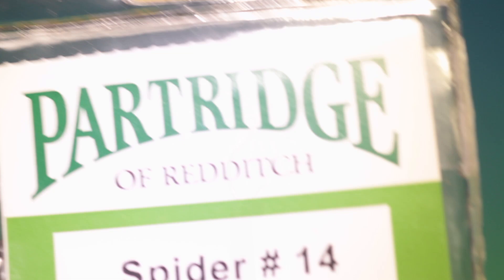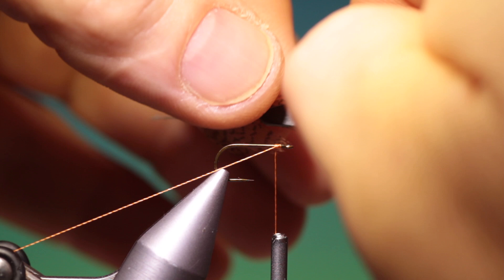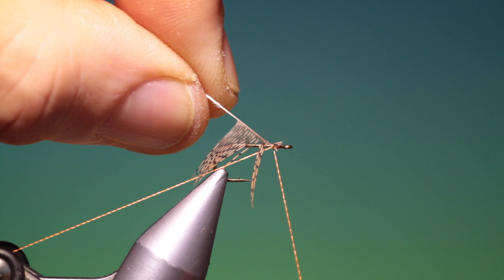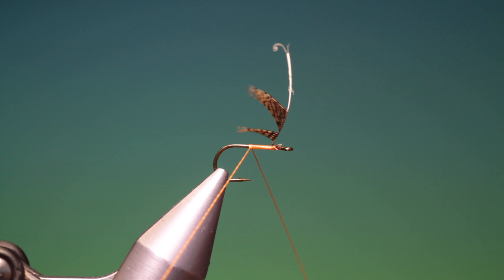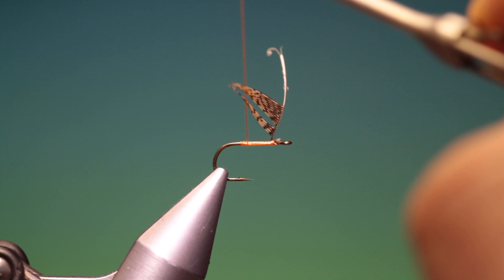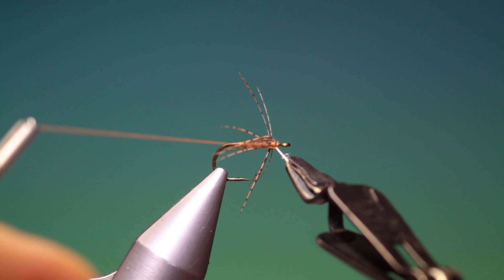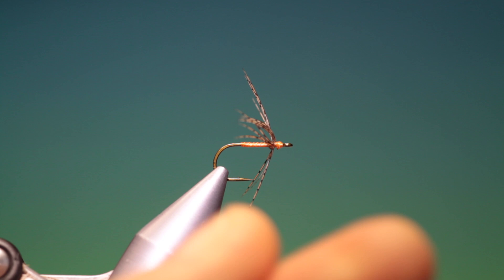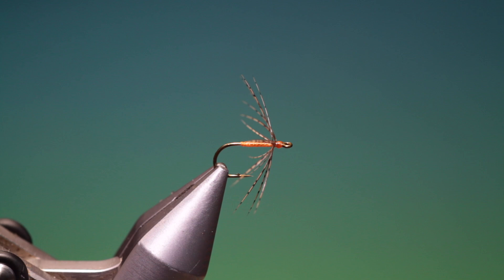Fly Tying a Partridge & orange spider with Barry Ord Clarke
This is my take on one of the all time classic soft hackle patterns that in recent years has experienced a comeback.